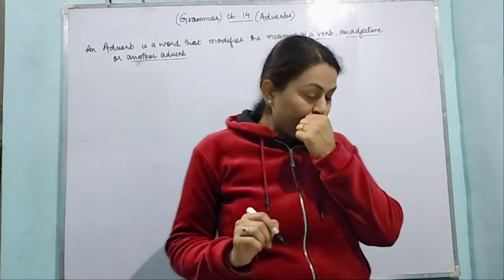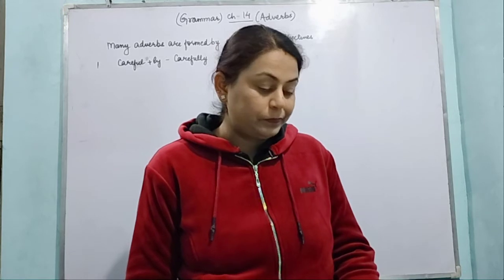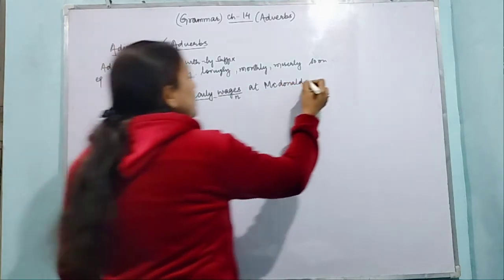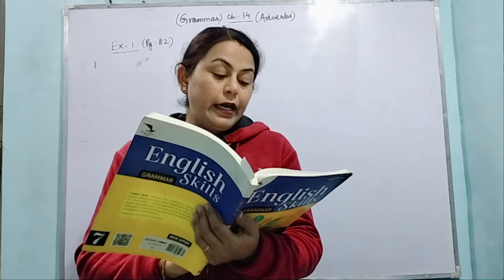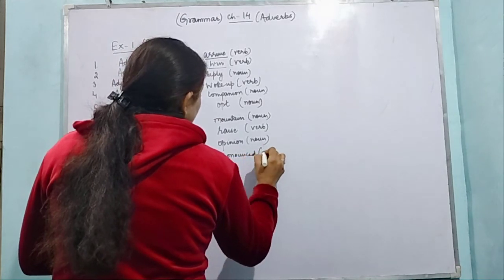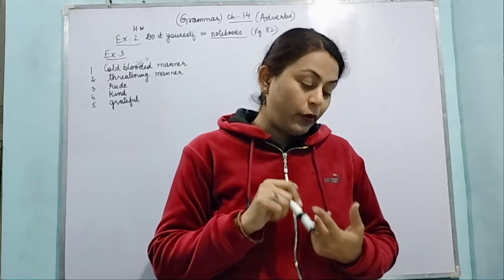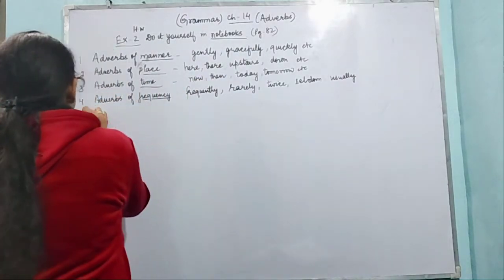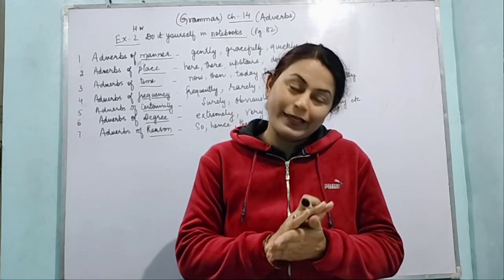Adverbs class 7